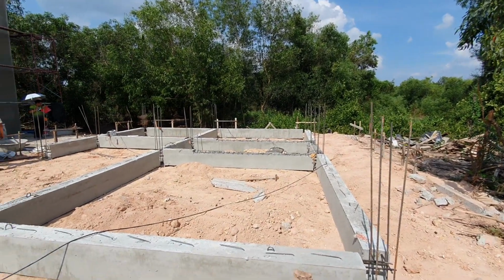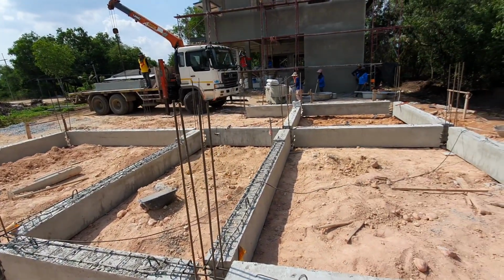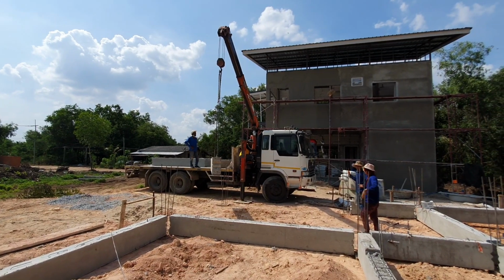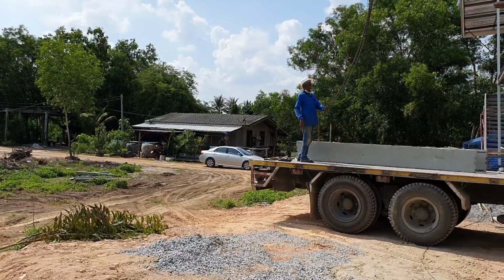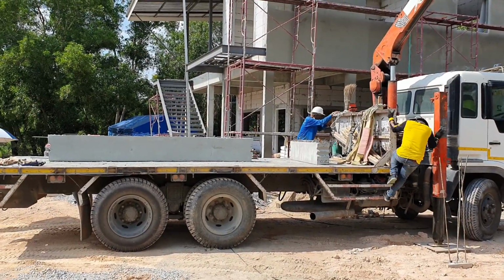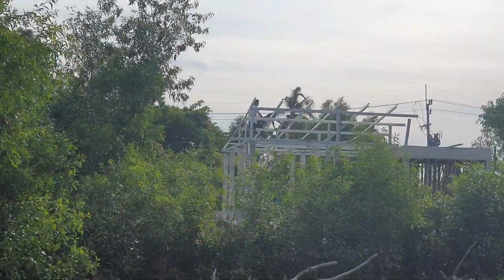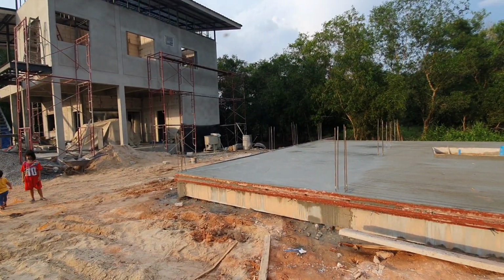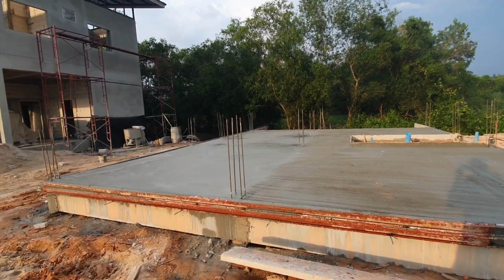Modern Thai House Design,( S1-E2) FINISH IN 30 DAYS--CHALLENGE,FINISH IN 30 DAYS--CHALLENGE